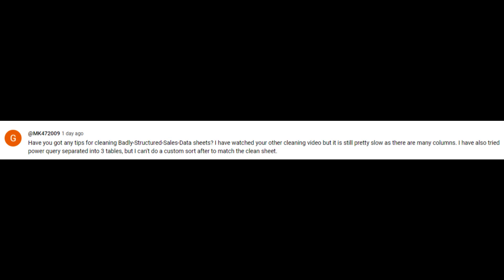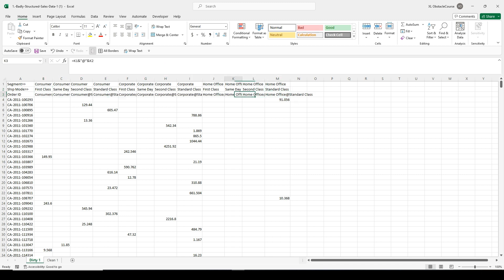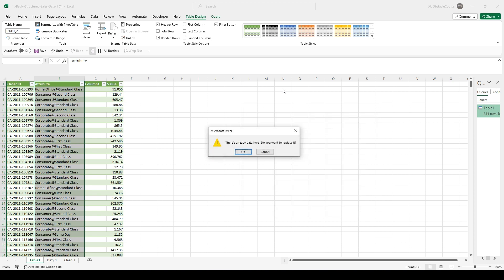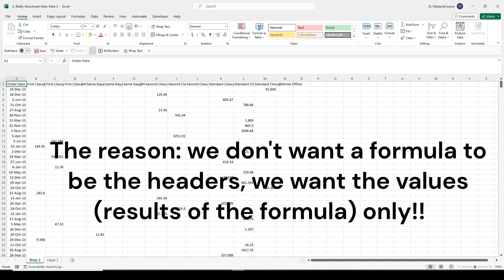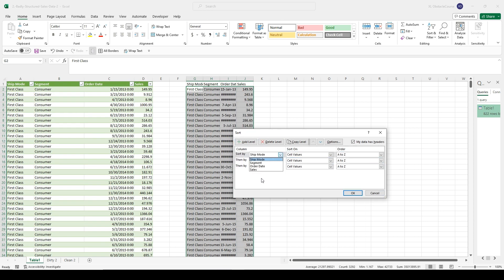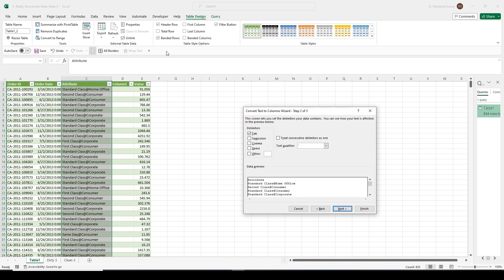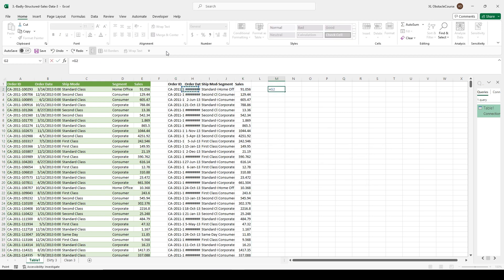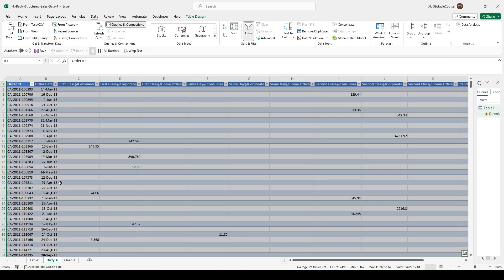Data Cleaning with Examples 2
Power Query walkthrough. How to clean badly structured Excel data in seconds.